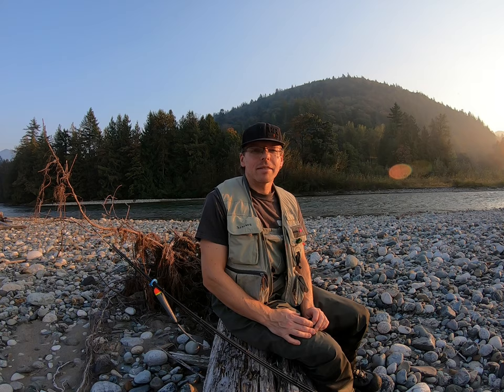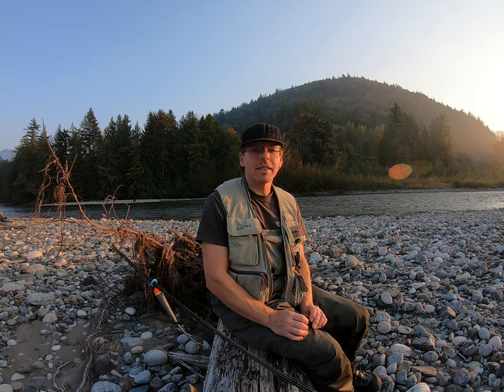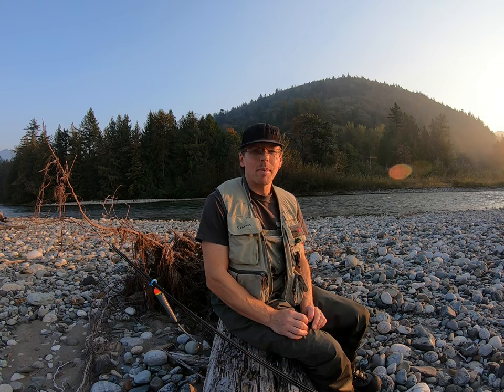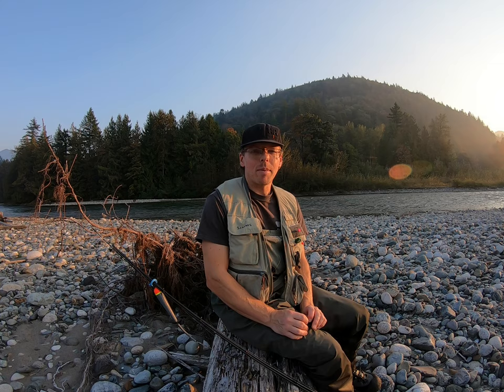B.C. Salmon Fishing Regulations Explained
British Columbia fishing regulations can be quite daunting when you are just starting out.  In this Video I explain the basic regulations for freshwater salmon fishing.   This video is meant to be used in addition to reading the regulations, not instead of reading the regulations.   There are some links below to the relevant government sites for these regulations.